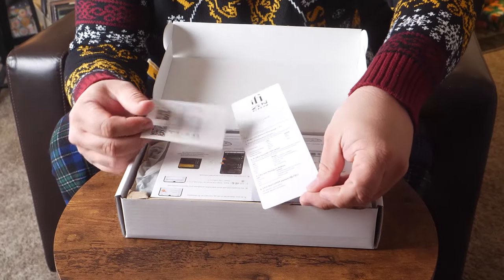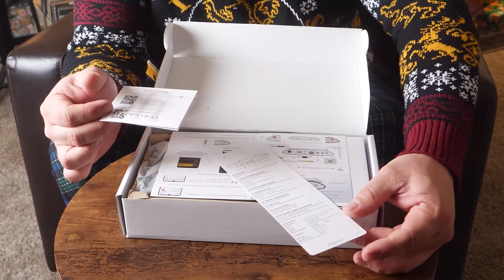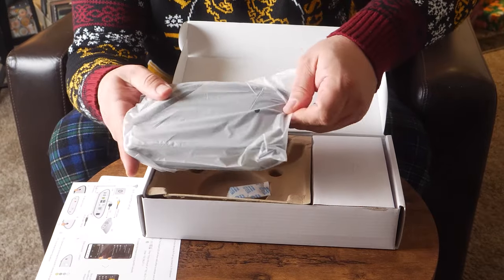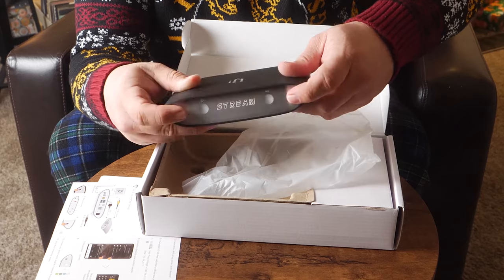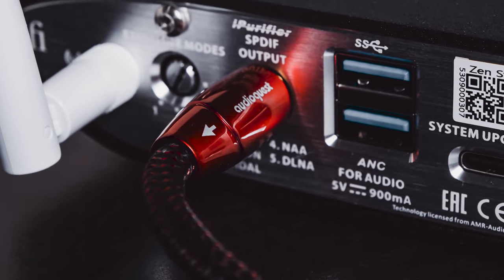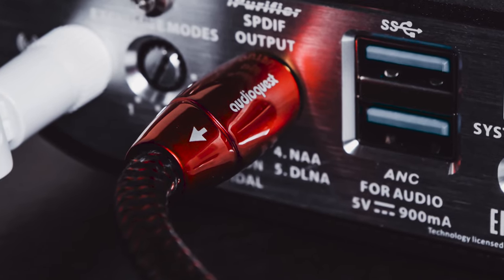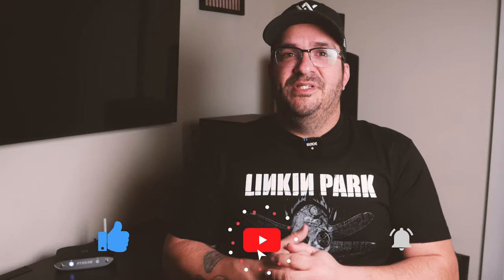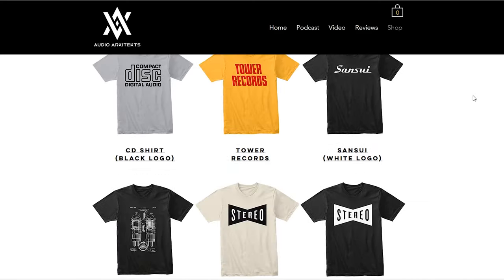iFi Audio Zen Stream Music Streamer Review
iFi Audio claims its newest music streamer, the Zen Stream, is "future proof" and "purpose-built". But how does it sound compared to household names like the Bluesound Node 2i and my PIFI (Raspberry Pi Music Streamer)? Watch the video to find out!

// Products
iFi Zen Stream
Bluesound Node 2i
Audioquest Coax Cable

New Videos Each Week!